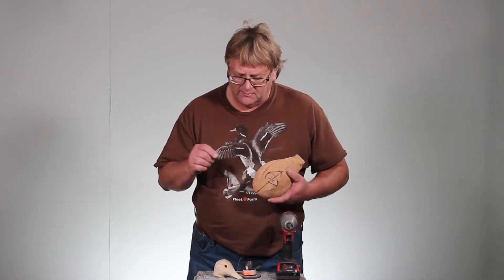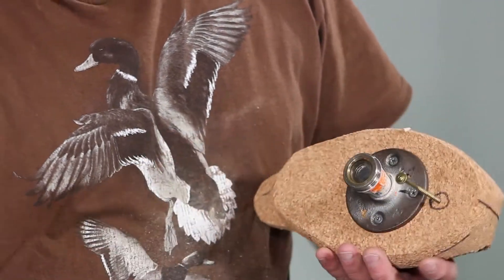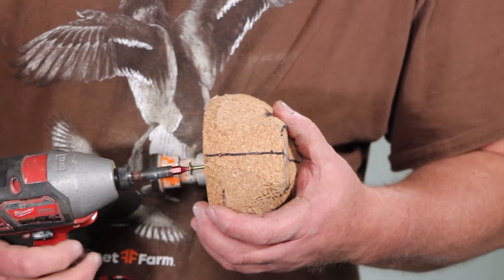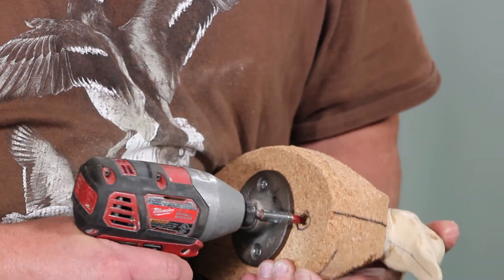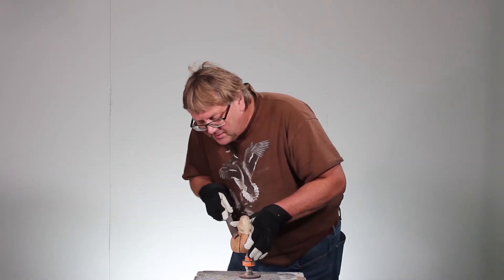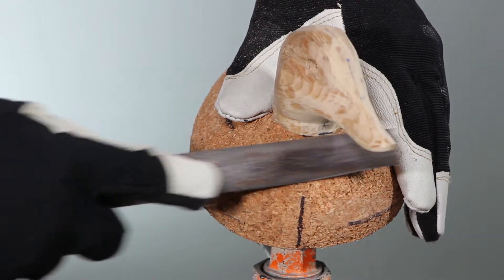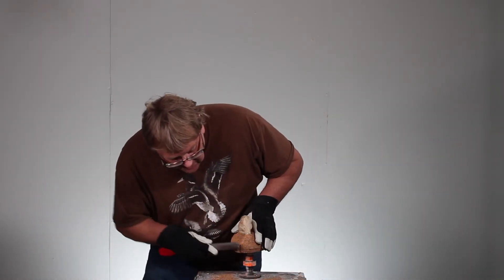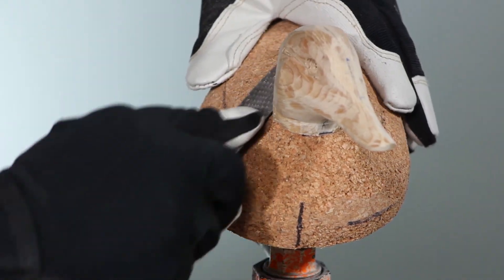#15 - Shaping the Neck & Head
These videos were created as companion instructions for registered participants in Anoka County 4-H’s Duck Decoy Carving program in 20-21. As part of this program, 4-H’ers 5th grade and older will learn how to carve, then paint a duck decoy. The finished decoy can be used for hunting or as a piece of art to display.

The videos are numbered in the order that you should watch them, detailing each step in the process.

The duck that we will be carving is the drake, or male, Blue-winged Teal.

Video production donated by Garett Gilbertson.